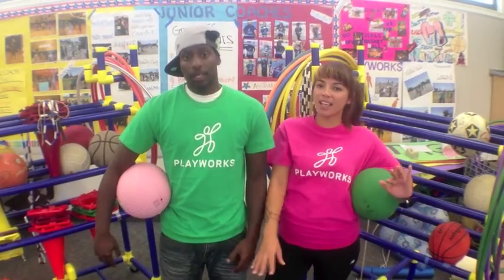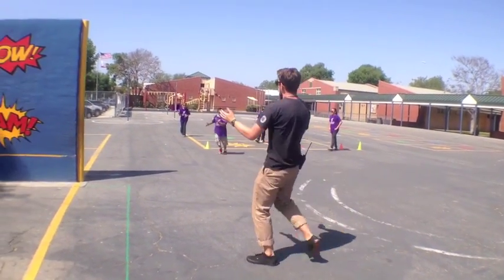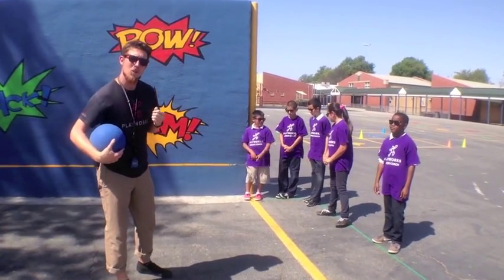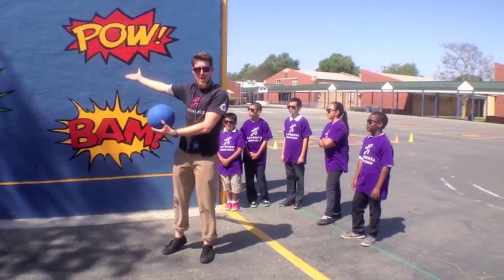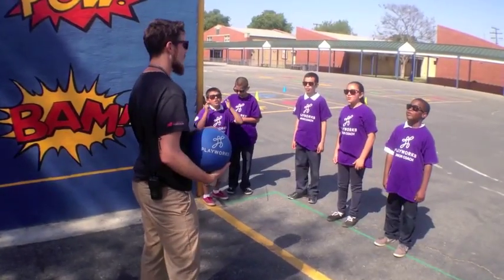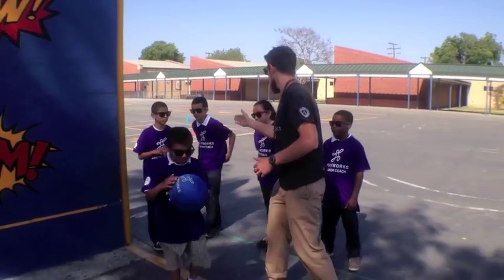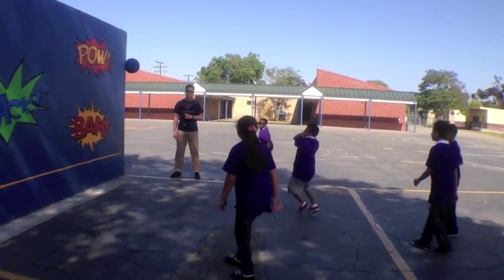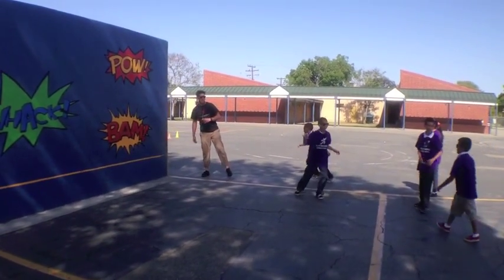Video Playbook: Handball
Episode #2: Join Coach Jon and his Junior Coaches as they teach you one of Playworks' Core Games -- Handball!

Special thanks to Coach Chanoe, Coach Omari, Coach Tina, Coach Jon, and the Bennett-Kew Junior Coaches